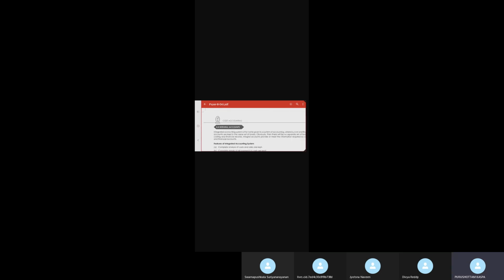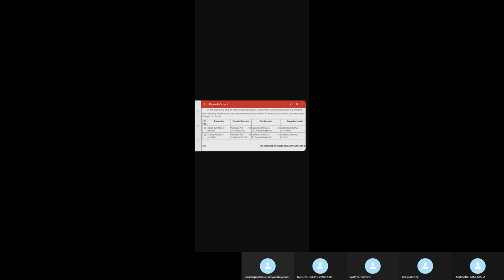COST ACCOUNTING SYSTEMS